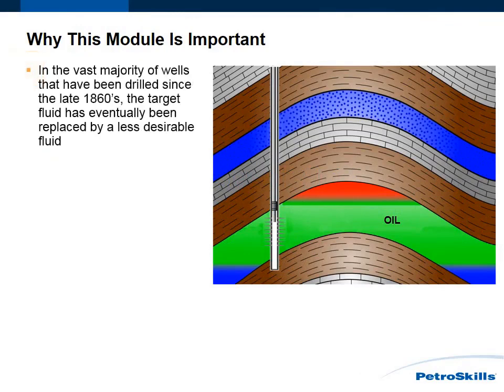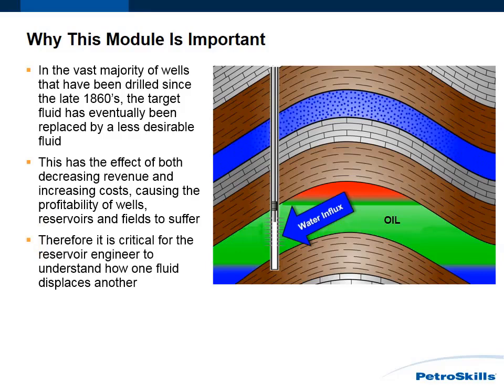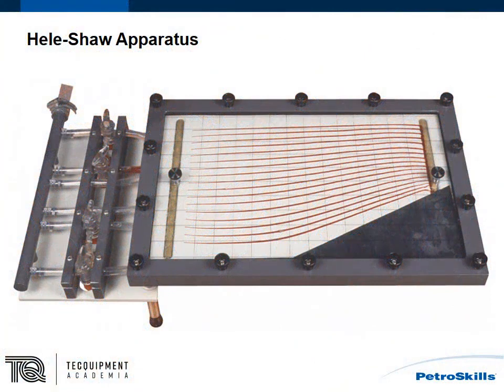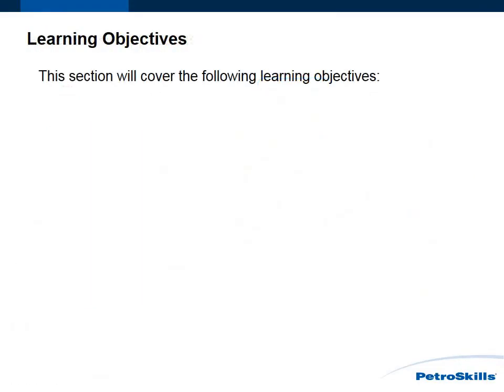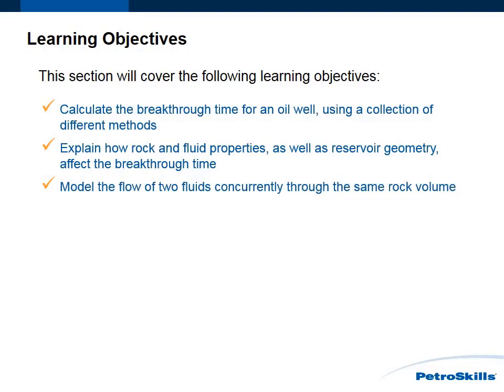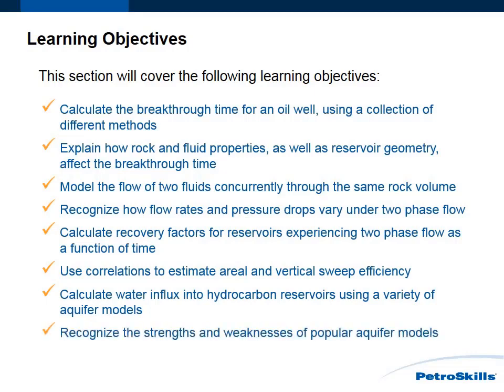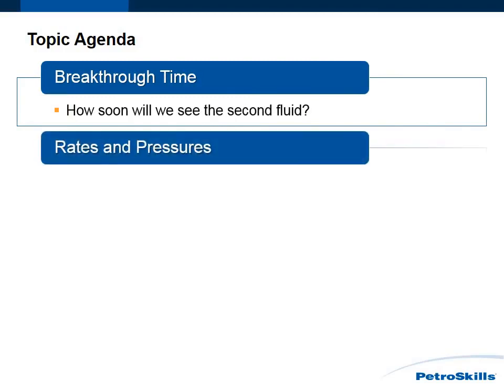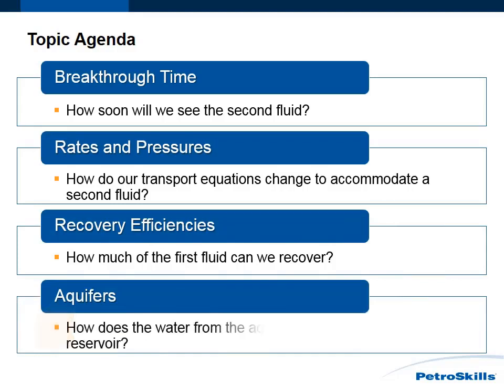PetroSkills: Reservoir Fluid Displacement Fundamentals - PetroAcademy eLearning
This PetroSkills PetroAcademy skill module covers the same topics as Reservoir Fluid Displacement Core but goes into greater detail on the topics: Immiscible, linear displacement as dispersed and segregated flow; Aquifers; Coning; Vertical layering.

See example Reservoir Engineering eLearning module

Target Audience
Engineers or geoscientists who will occupy the position of reservoir engineer, and any other technically trained individual who desires a more in-depth foundation in reservoir engineering.